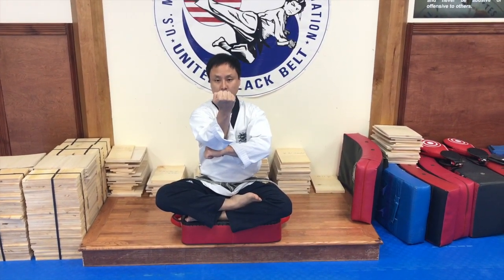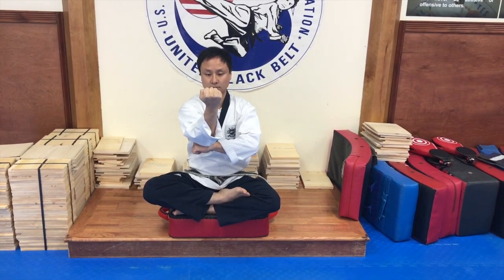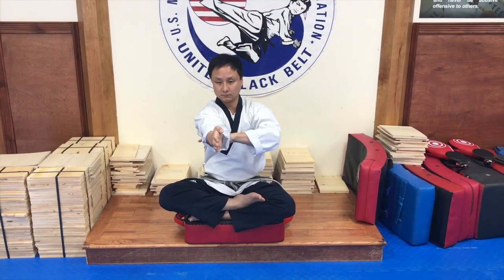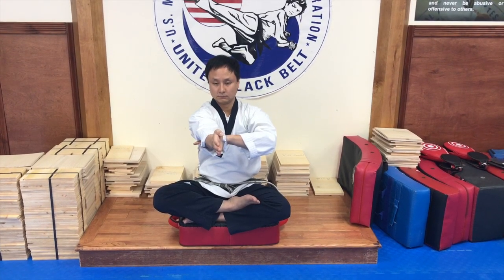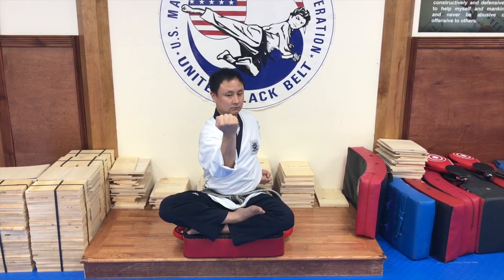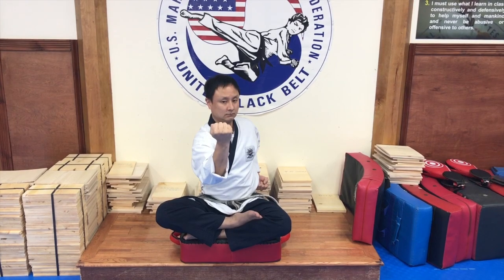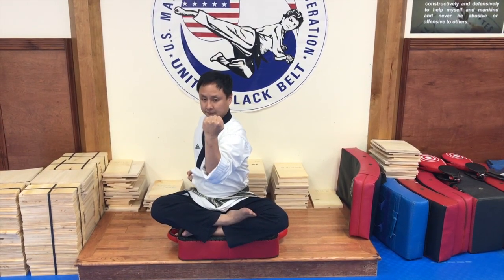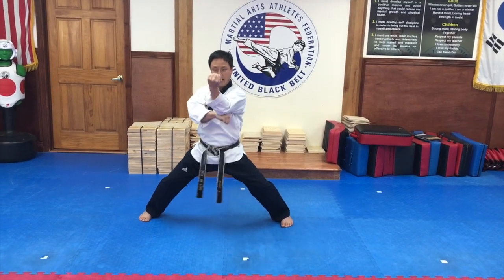TAEKWONDO BASIC MOTIONS 3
10 Basic Motions for Brown-Special